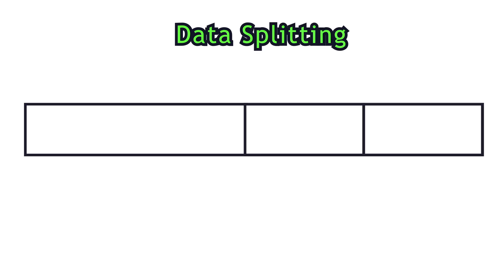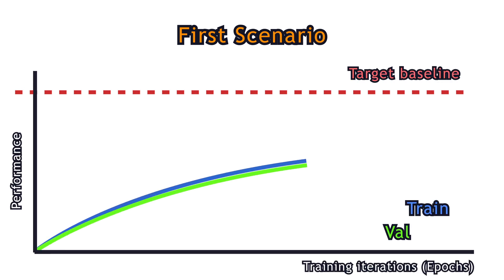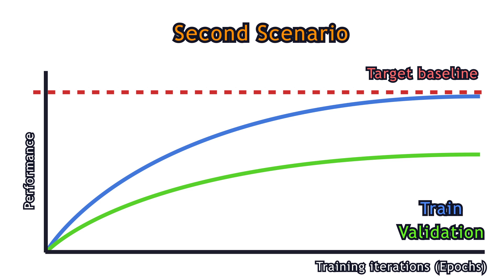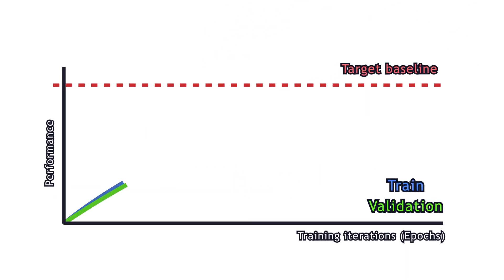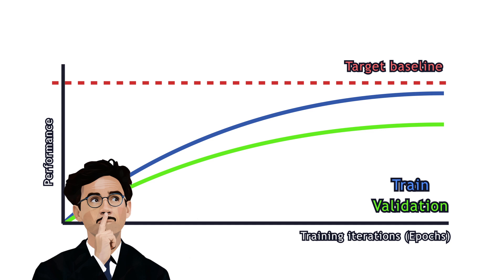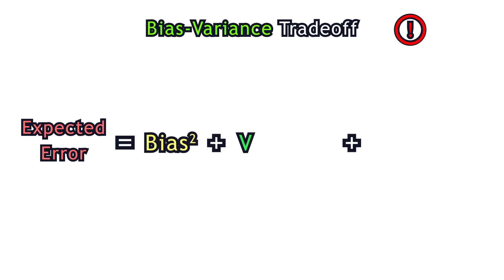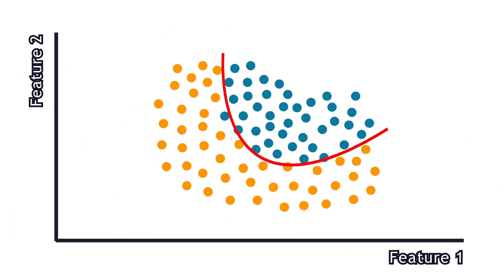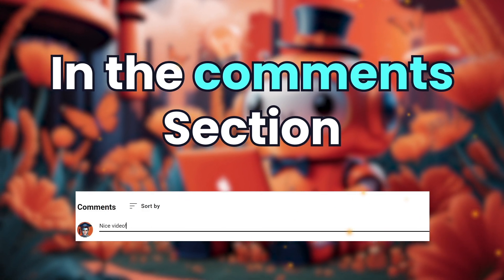Overfitting and Underfitting | Bias and Variance Tradeoff in Machine Learning | Clearly Explained!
🔥 Overfitting and Underfitting are two major problems that can be encountered during machine learning model training. Overfitting occurs when your model is more complex than you need and captures the noise of the training data, which is unique to train data only. Meaning, it does not apply to validation, test or other data in the domain. Underfitting happens when your model is to weak to find enough patterns and fails to provide nice results even for the training data.

Bias and variance tradeoff is the main concept behind it. You should always control the complexity of your model, as well as other factors influencing the bias and variance tradeoff, which decides whether your model overfits, underfits or generalizes well.

Remember with any train data, you can select very complex model that can overfit and provide the best result on the train set. However, the main goal is to learn general patterns that apply to other data as well.

🔍 Key points covered:

0:00 - Introduction.
0:14 - Underfitting.
0:30 - Overfitting.
0:53 - Two different scenarios for overfitting.
1:19 - Best case.
1:29 - Bias and variance tradeoff.
2:03 - Subscribe to us!